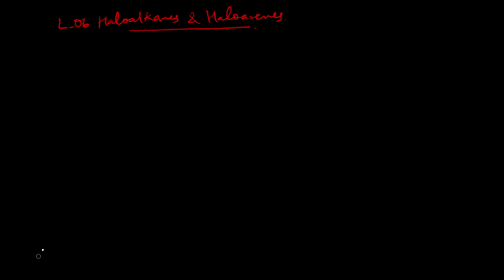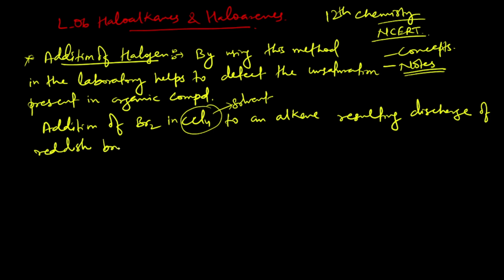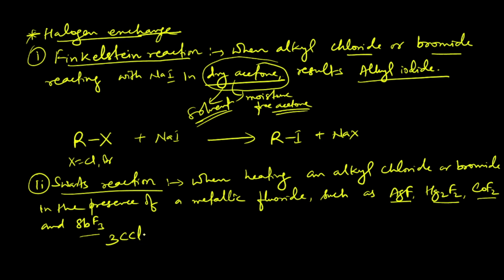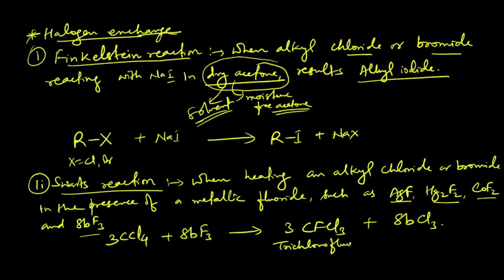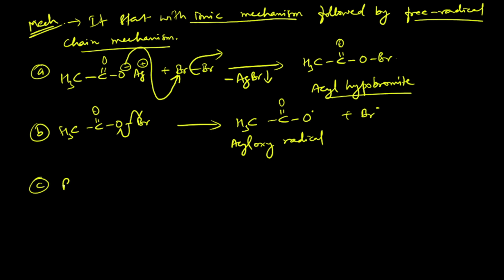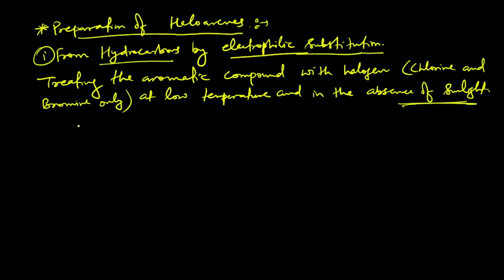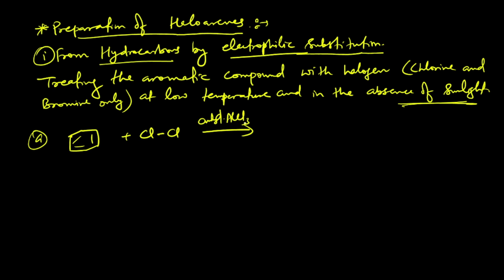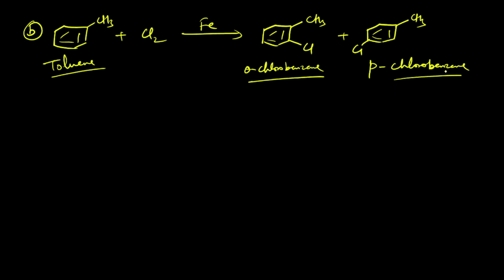L06 Haloalkanes and haloarenes | NEET | JEE Main | IIT JAM | By Dr. Gopinath Gorai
In this video, we will be discussing 12th NCERT Chemistry, Unit 10 Haloalkanes and Haloarenes. This topic is crucial for students preparing for NEET, JEE Main, SET and IIT JAM 2024 exams.